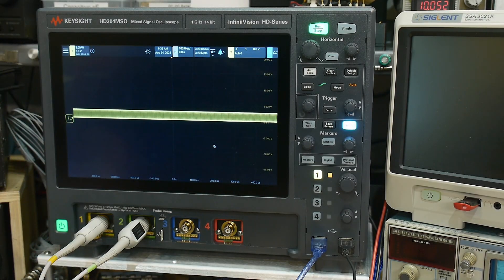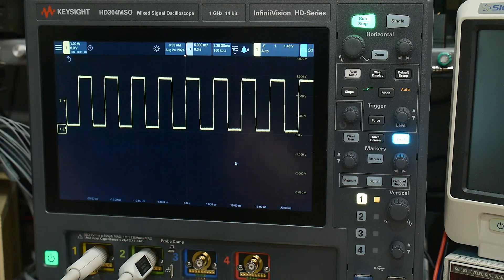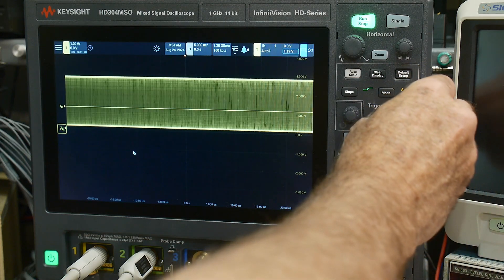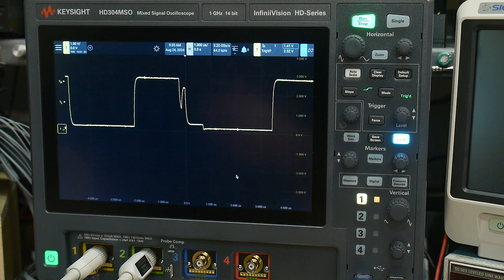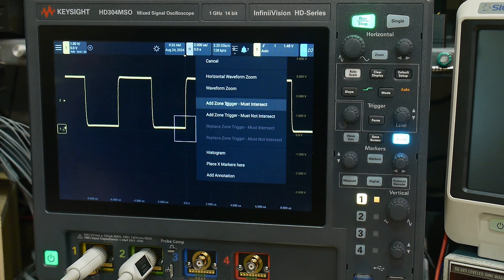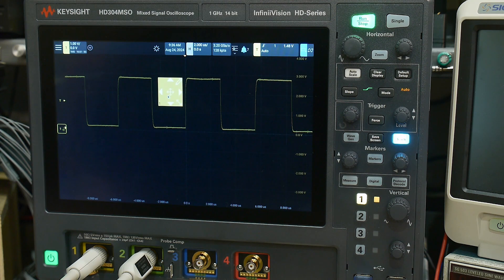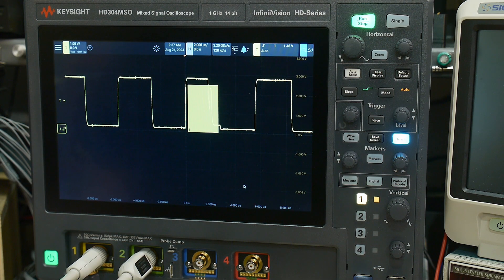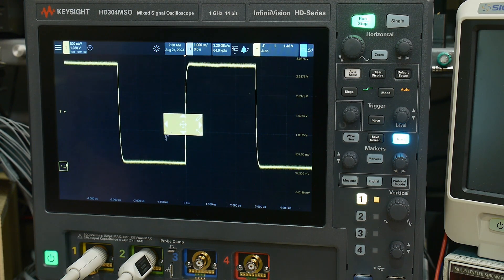#1979 Keysight HD3 HD304MSO Zone Triggering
Episode 1979
fancy zone triggering to catch random events